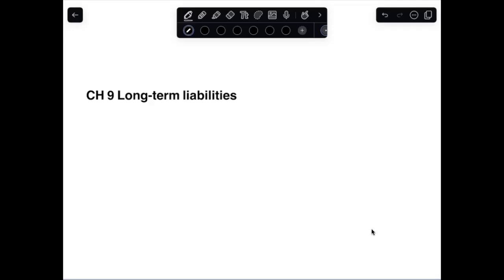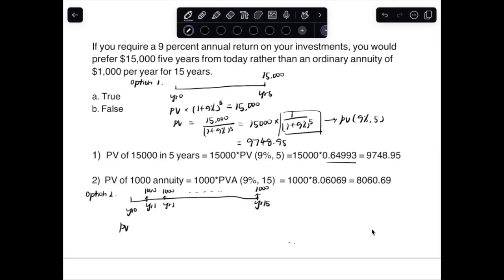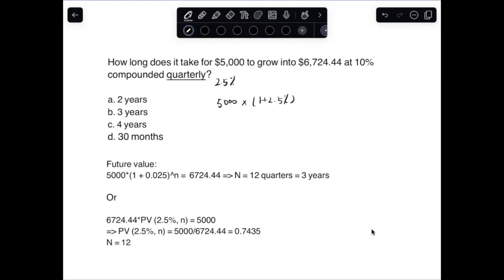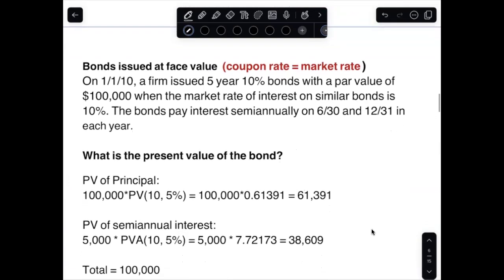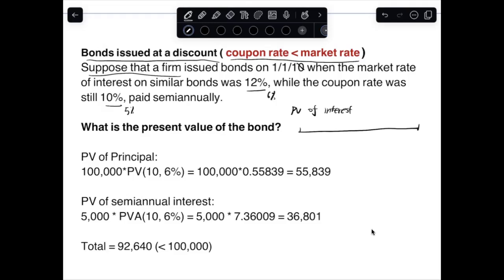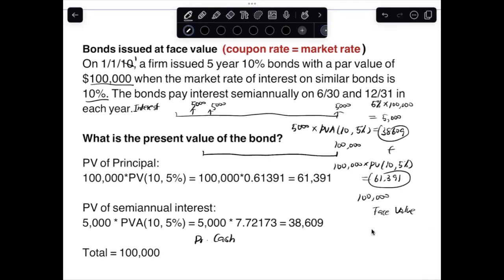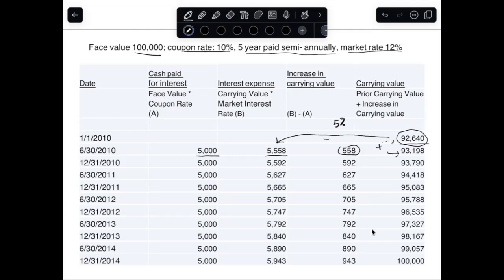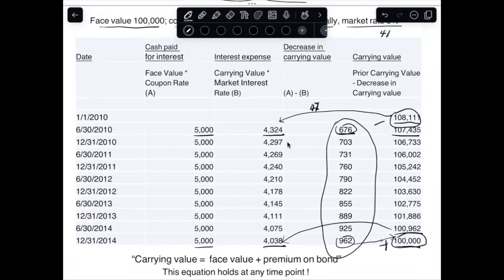Chapter 9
Bond